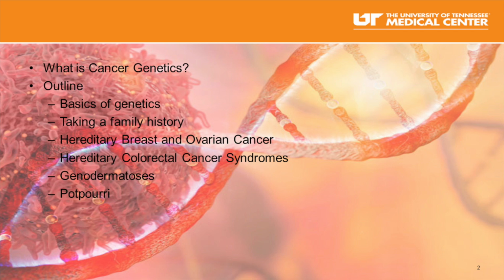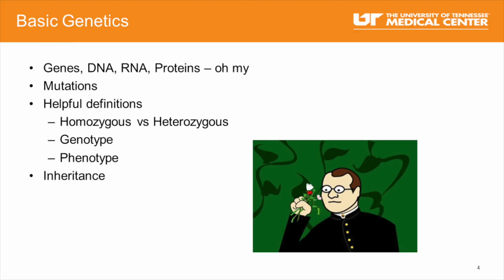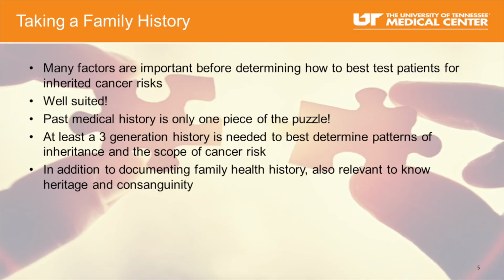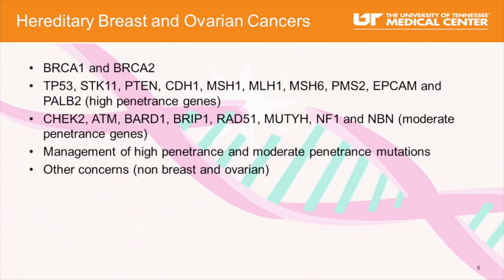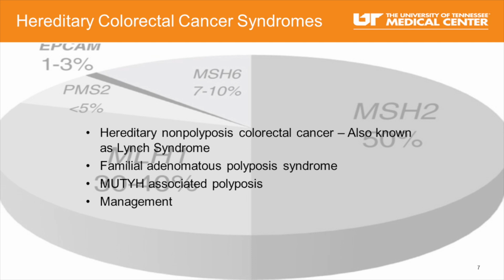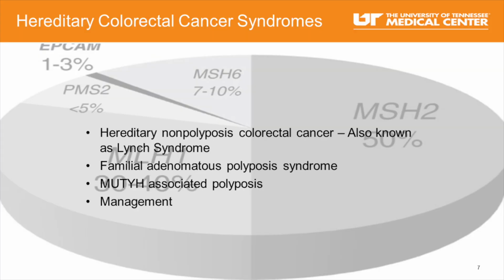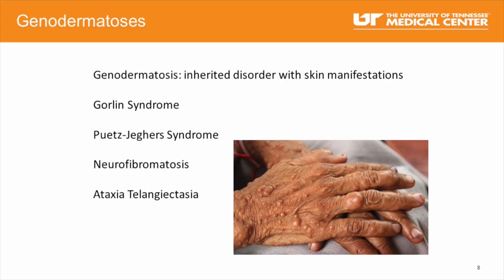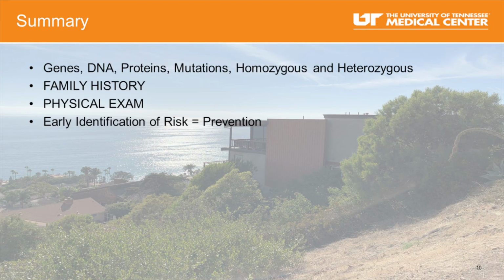NGR Sept 2019 - Hereditary Risk The Role of Nursing In Oncology Genetics